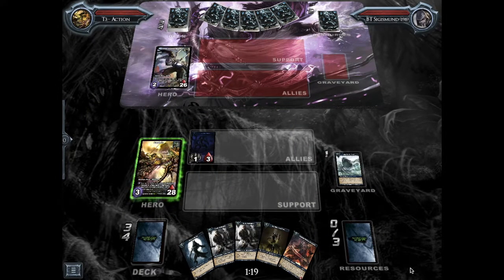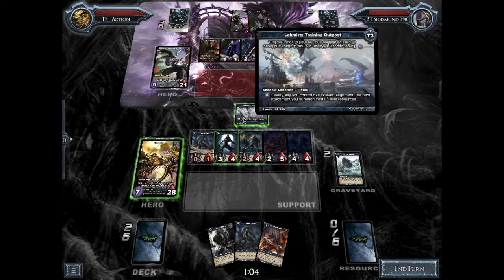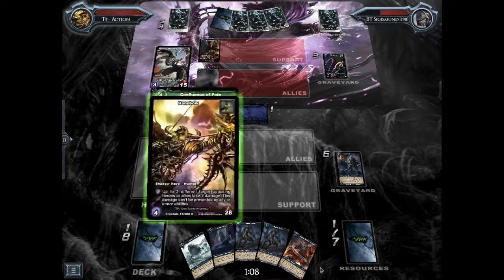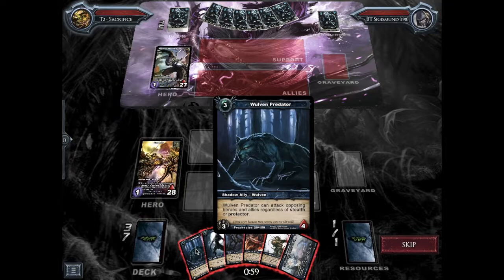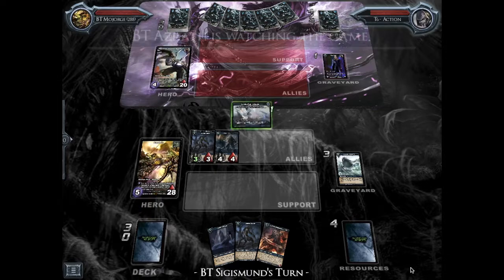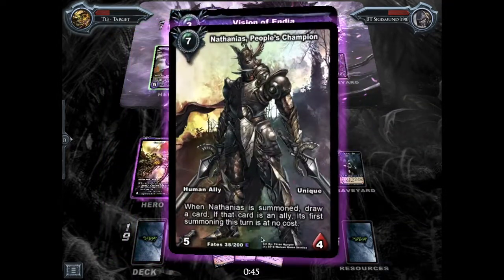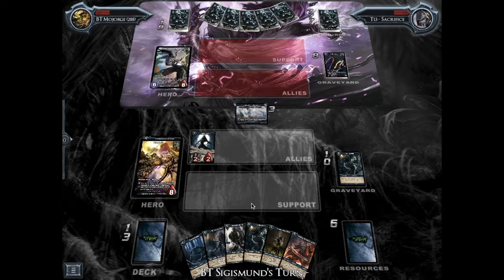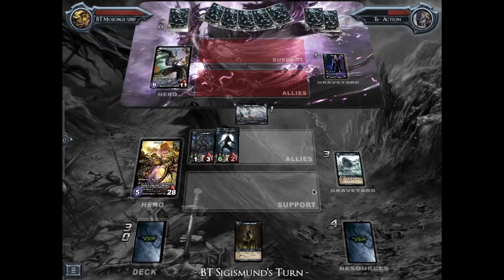Rogue Killer VS World Champ Sig's Lance Shadow Era 2019 Tag Team Tourney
Today I bring you Rogue Killer, a deck designed to kill rogues. This was a tournament match against BT Sigismund, the leader of the Black Templars and the winner of the 2018 World Championships. Since I knew that he would play a rogue deck, I prepared a special deck to counter him. See it in action here!

SD Offspring helped me tinker this deck to counter Rogues. His original deck was part of the inspiration Thank you, SD Offspring!